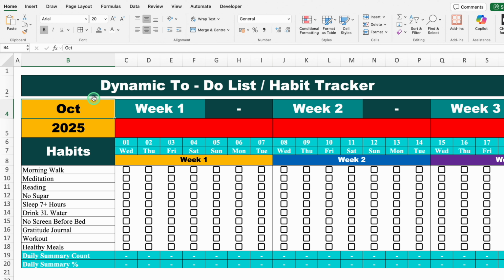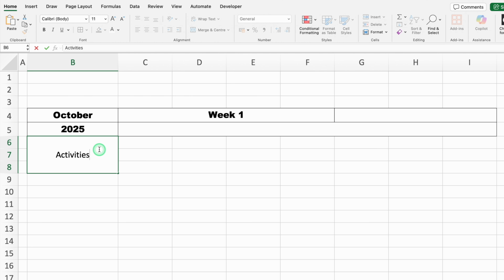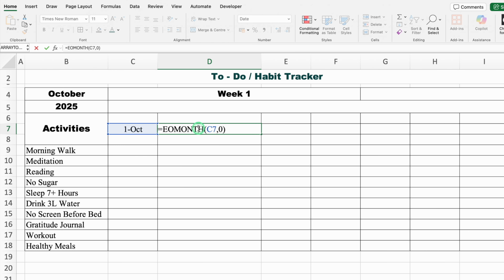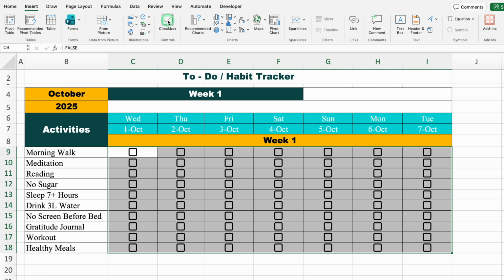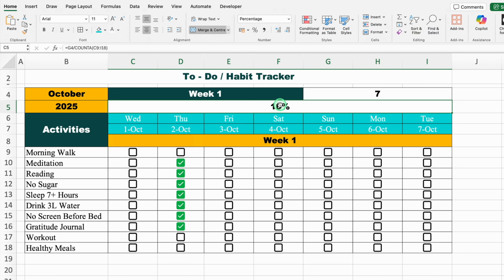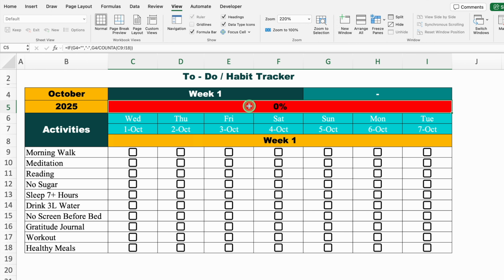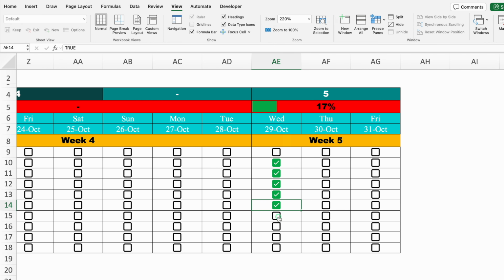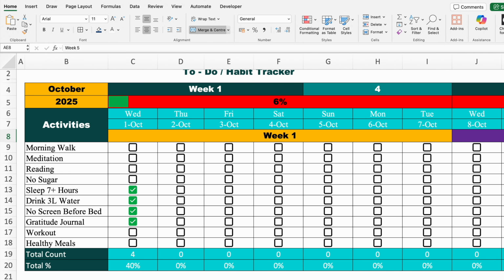Excel To Do List + Habit Tracker / Excel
In today’s video, we’ll create a powerful Excel To-Do List + Habit Tracker that will help you stay consistent, focused, and productive — all inside Microsoft Excel!

File Link: (Drop a Comment & Click on the Link. Without Comments on the video, you can't download the file)